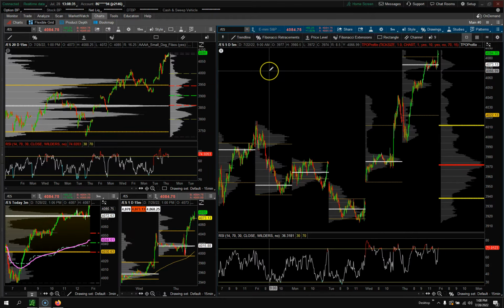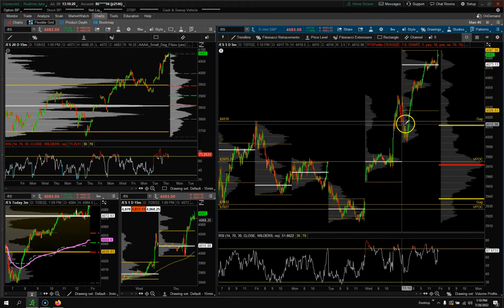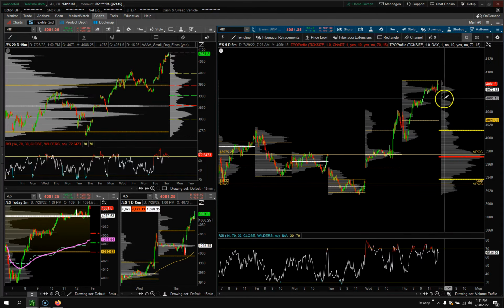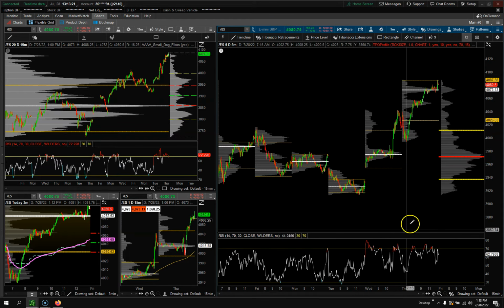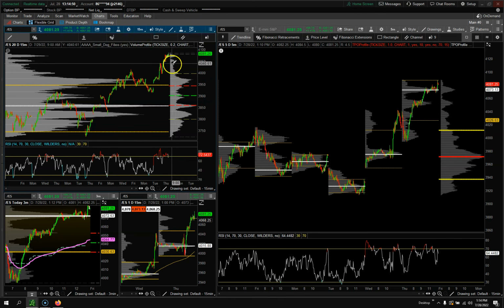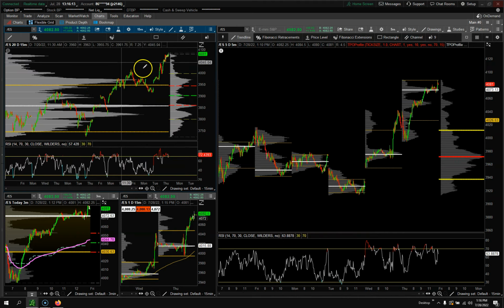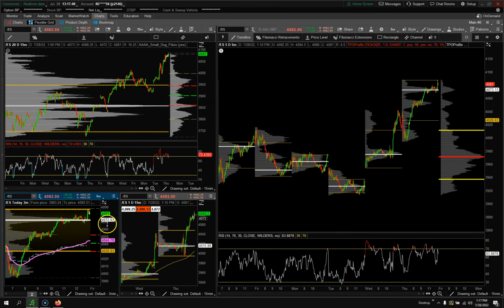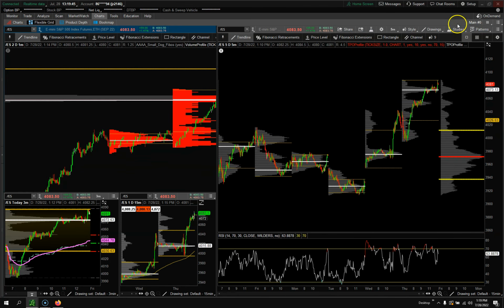Day Trading Market Profile Charts using S&P Emini Futures on Thinkorswim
Day Trading Market Profile Charts using S&P Emini Futures on Thinkorswim. I will show and share with you this amazing chart layout in Thinkorswim for scalping the S&P Emini futures by using a 5-minute Market Profile chart and I also have a 2, 15-minute market profile charts and today only 3-minute market profile chart. This layout will help give and show you more information on when to buy and sell the S&P emini futures. If your patient and wait for the trade to setup you have a high probability to becoming a successful trader. I hope you enjoy this chart layout for the flex grid on Thinkorswim